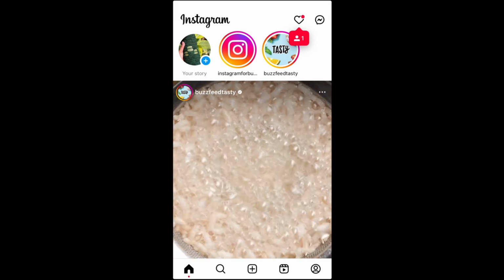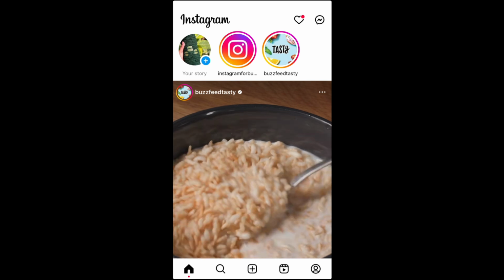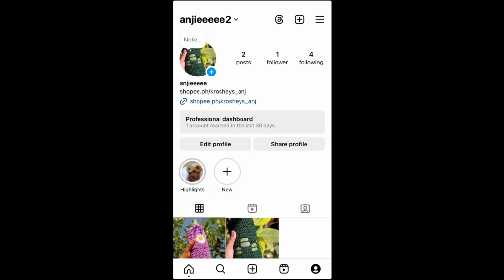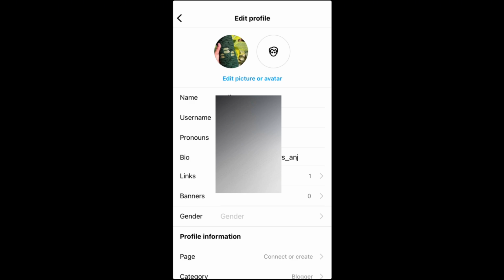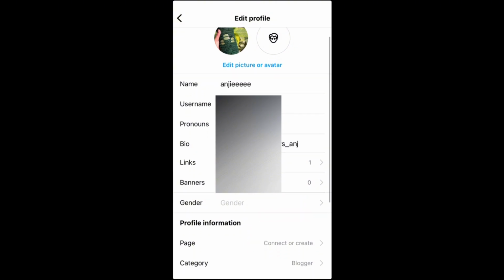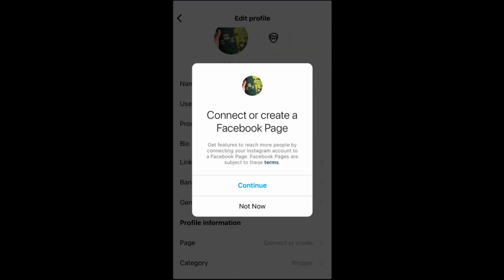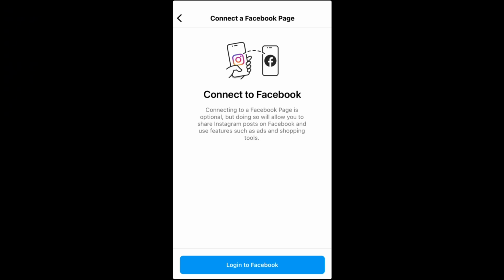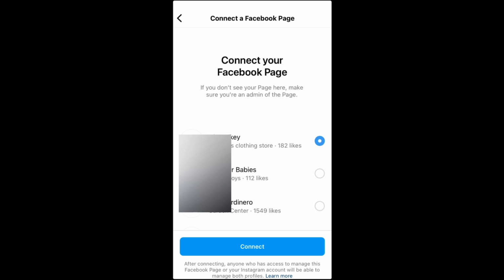Connect Instagram Account to Facebook Page | Instagram Guide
In this video, I’ll guide you step-by-step on how to connect your Instagram account to your Facebook page. Whether you're looking to streamline your social media management or want to cross-promote content, linking these accounts can make it easier to manage your online presence. I'll walk you through the entire process, so even if you're new to this, you'll have everything set up in no time.